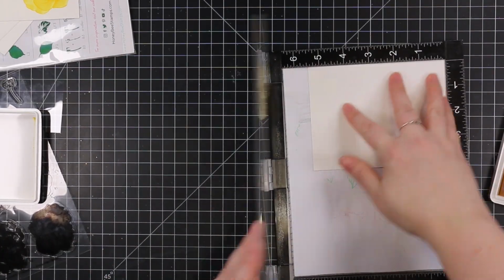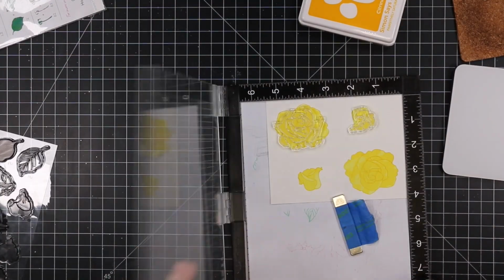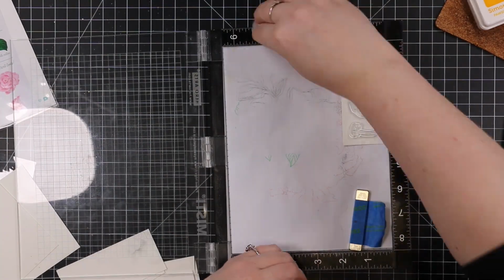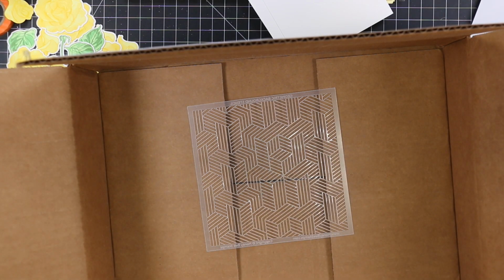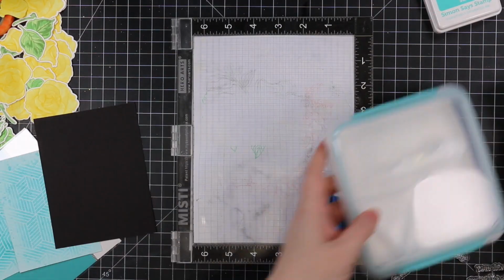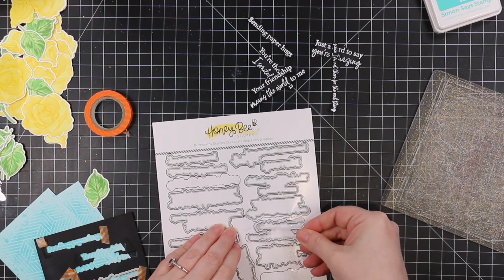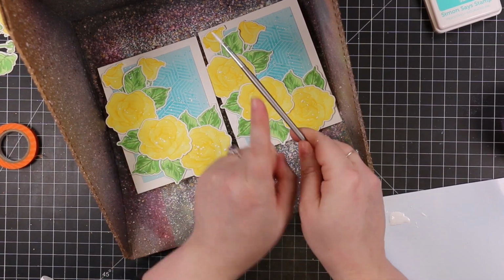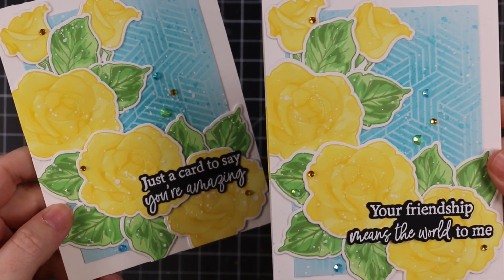Yellow Antique Layering Roses Cards | Honey Bee Stamps